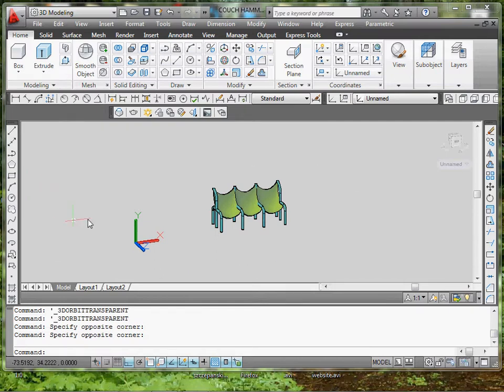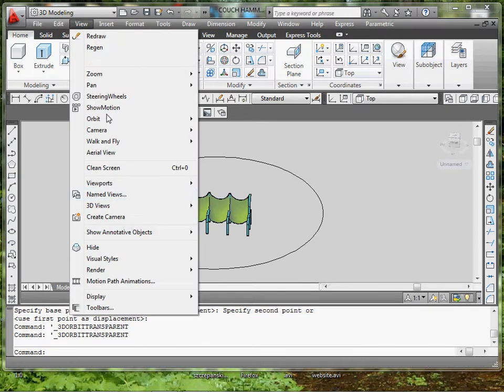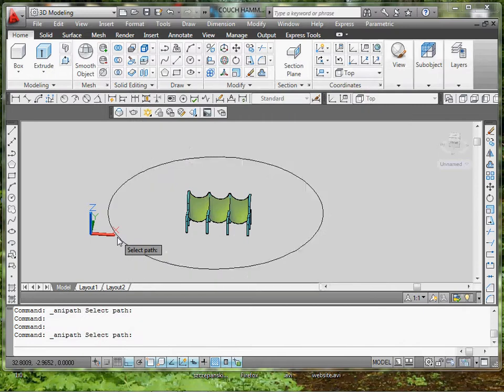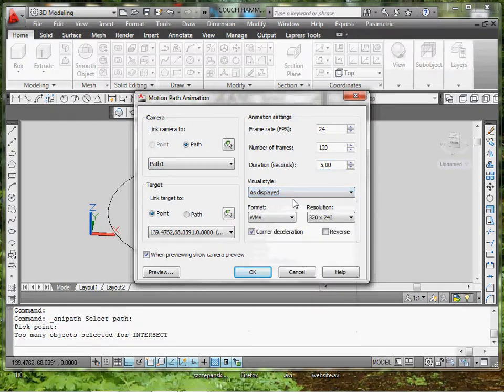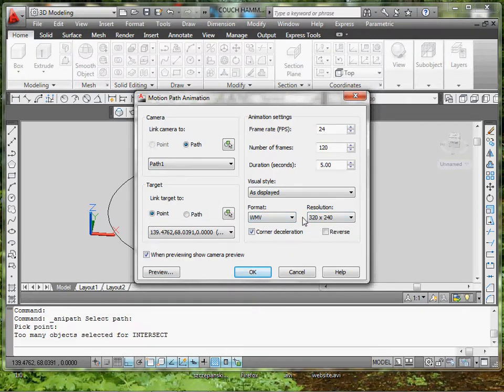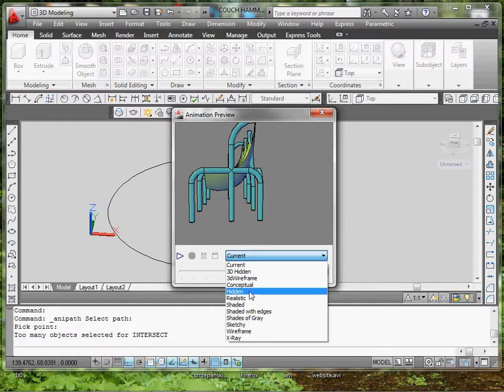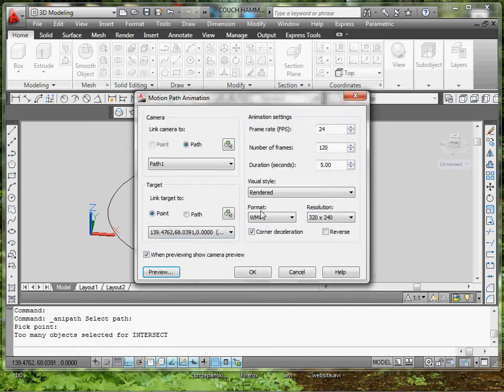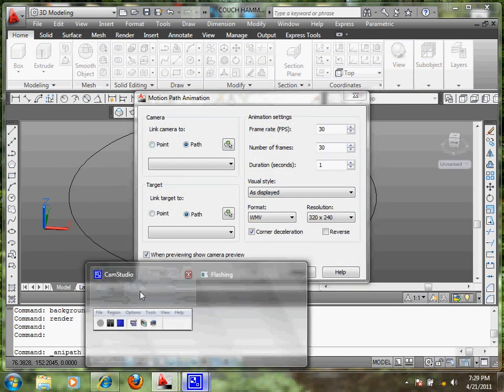animation video 1 setup